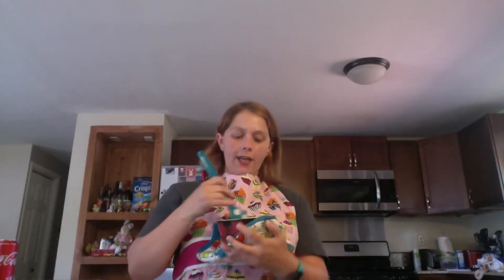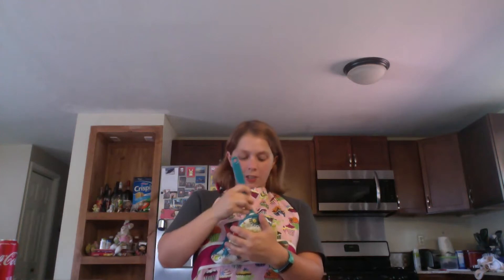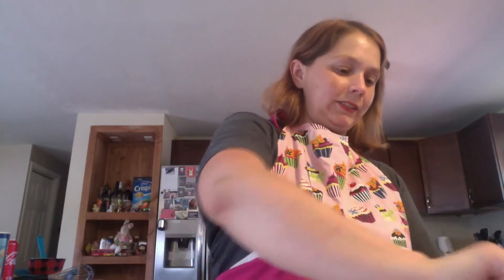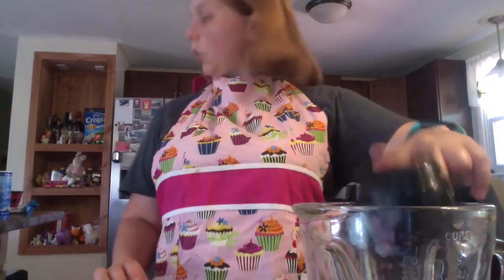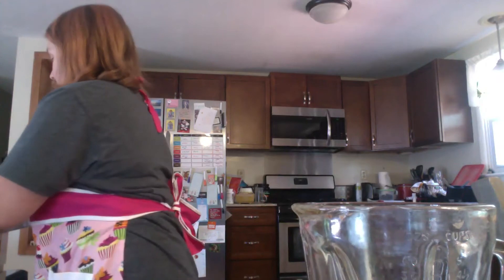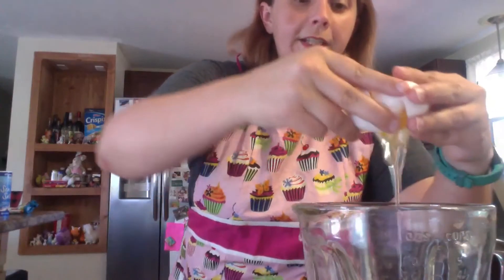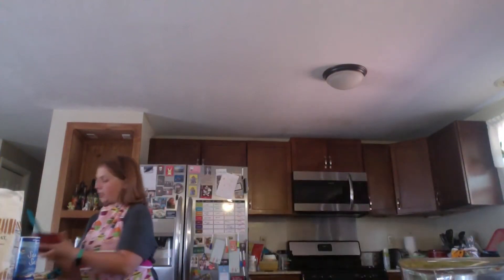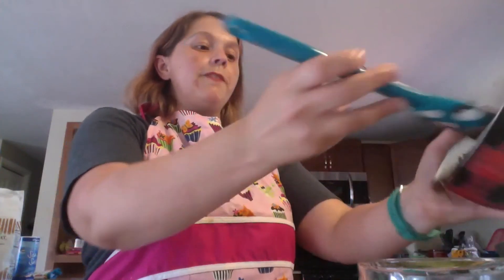Cook with NOPL: Avocado Brownies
Join us every week as a different NOPL staffer shares their favorite recipe. This week, Sarah - the Children's Librarian at NOPL North Syracuse - shares a recipe for a healthier brownies made with avocados.